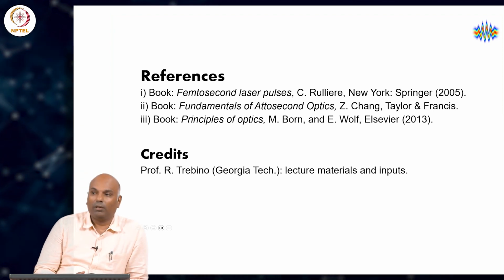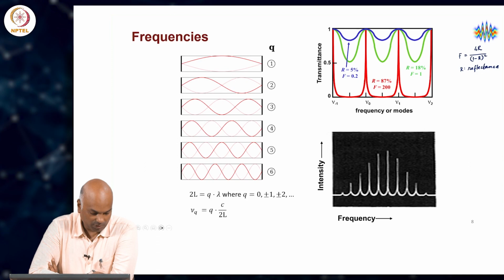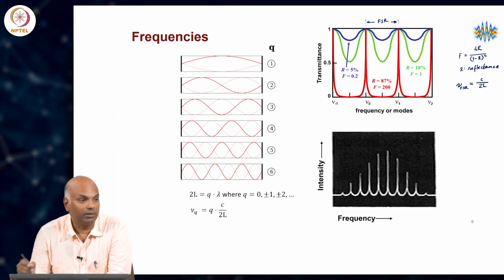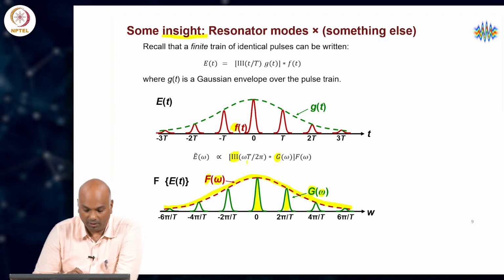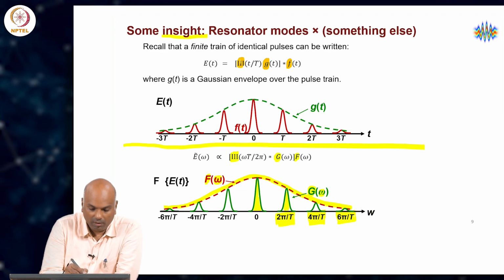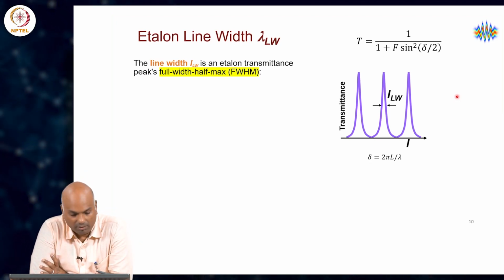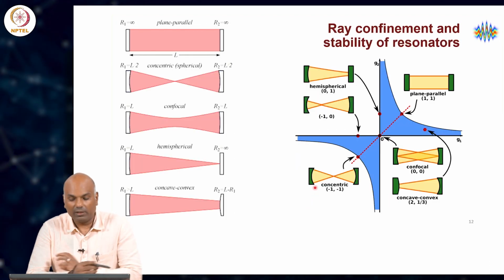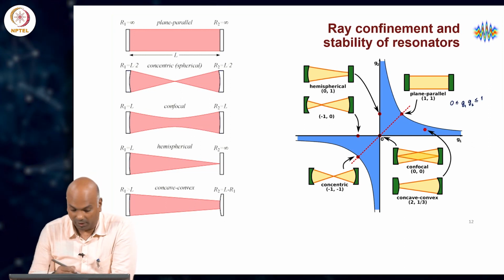Recap of optical resonators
We recap some important concepts of optical resonators